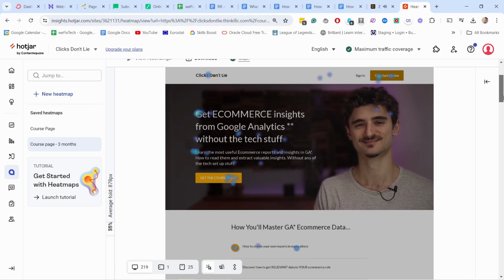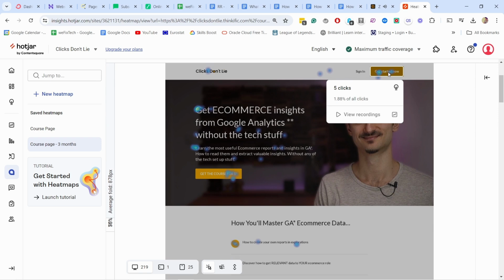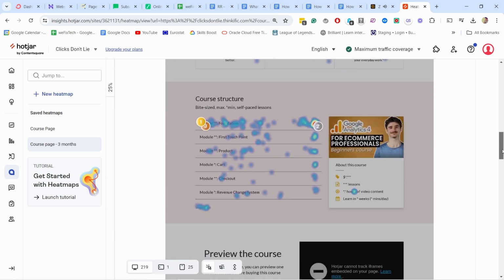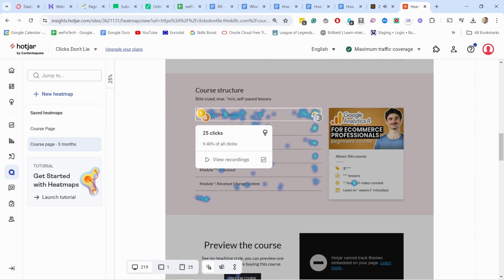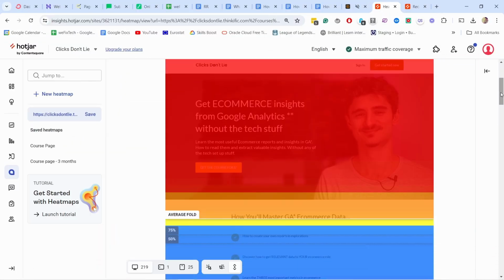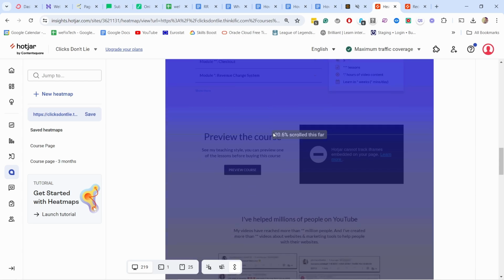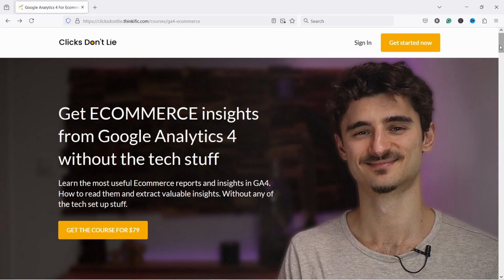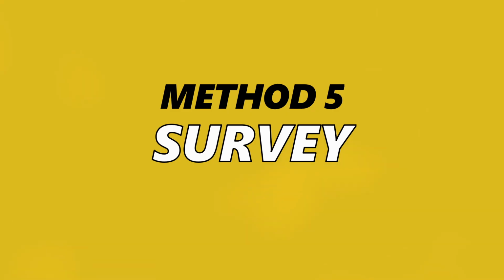UX Research Methods for Ecommerce: Understand Your Customers with Data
To better serve your eCommerce customers, you need to understand what they want.
In this video, I’ll explain 7 UX research methods that the pros use to understand their customers better.

I have used these methods for the past seven years to drive millions in additional revenue for my employers and customers. And no, you don’t need to be a UX or a designer to get value from these, as most are easy to set up and to get insights.

These methods allow you to identify what people like about your website, where they drop off, what objections they might have, and why they choose your company over others.

(00:00) What to expect
(00:56) Method 1
(02:03) Method 2
(03:15) Method 3
(05:17) Method 4
(07:42) Method 5
(09:28) Method 6
(11:41) Method 7